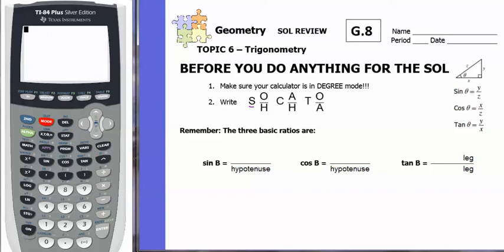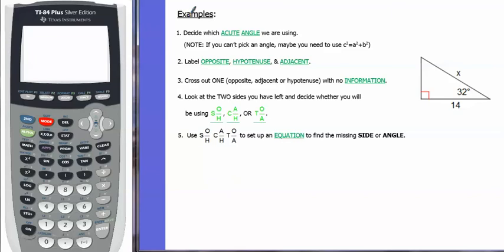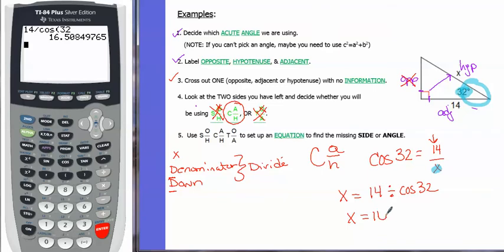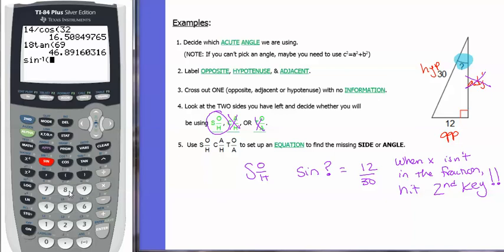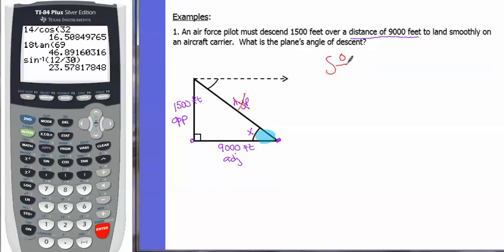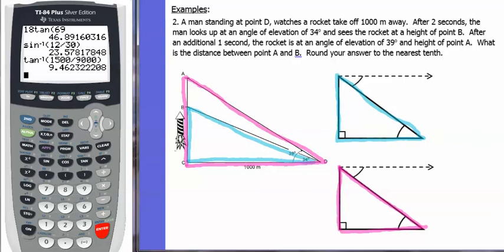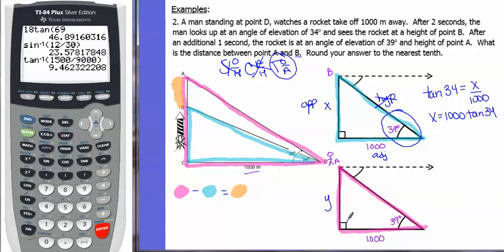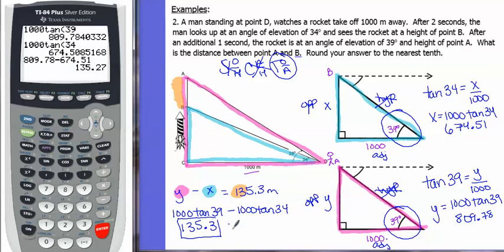SOL Remediation - Topic 6 - Trigonometry